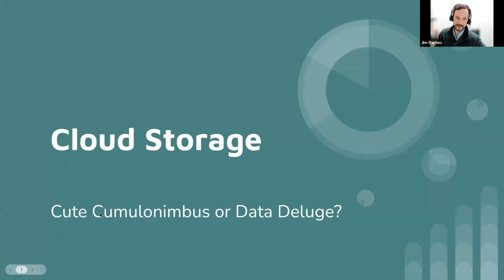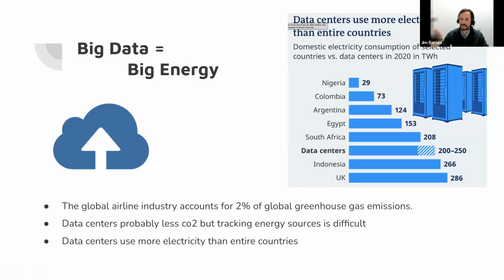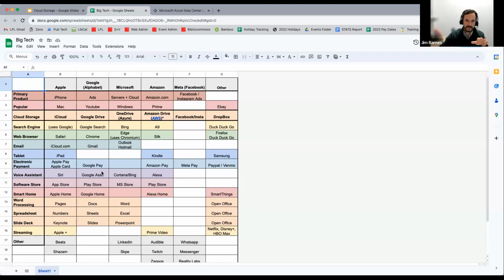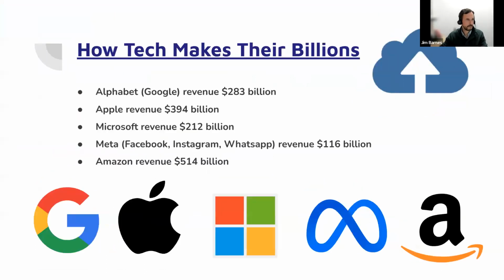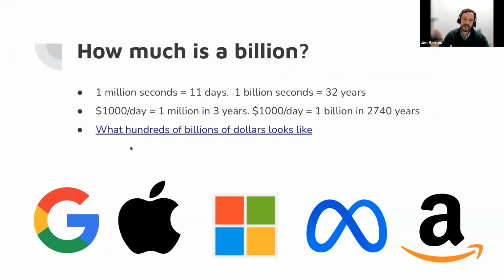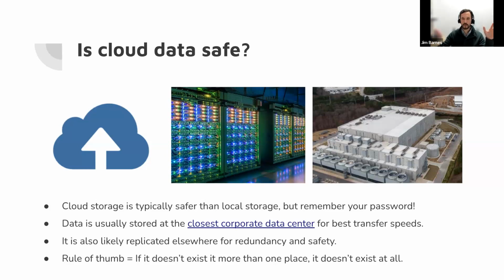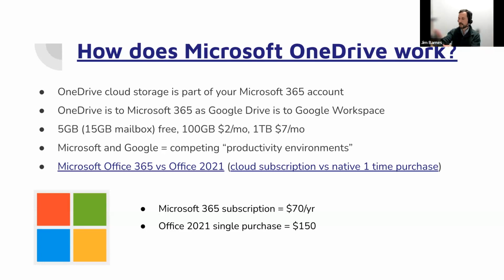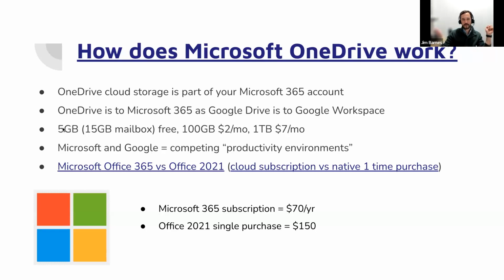Tech Club: The Cloud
9/7/23